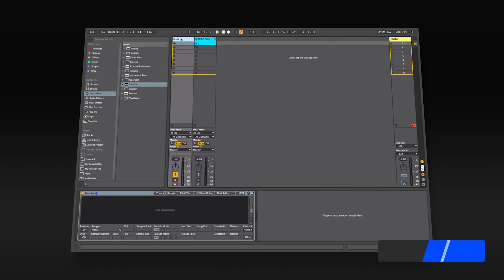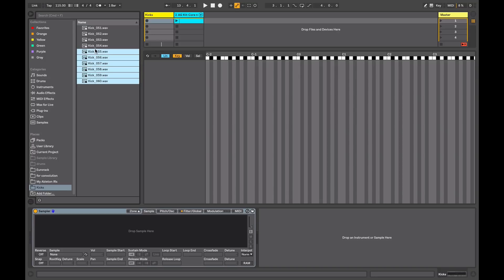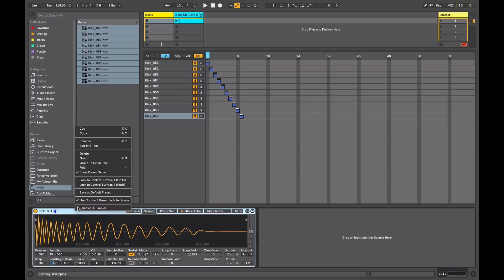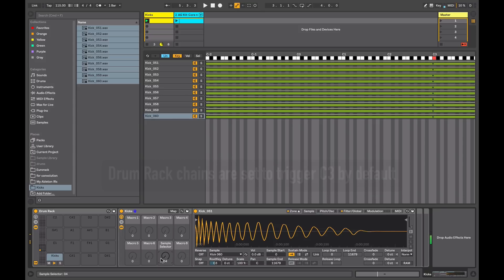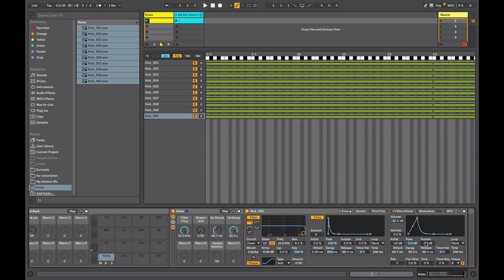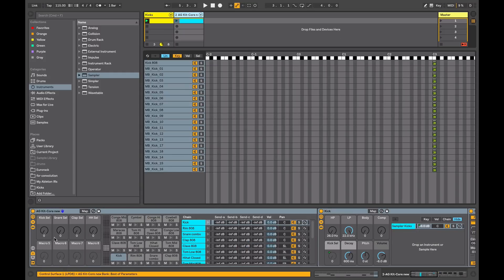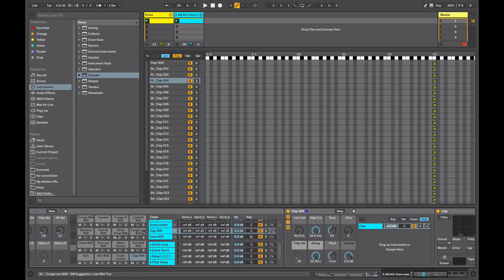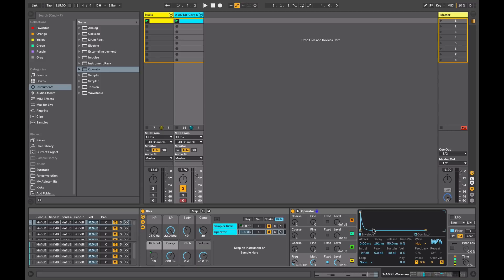Creating a Multi-Kick Instrument in Ableton Live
In this video we will create a multi-kick sampler instrument in Ableton Live, the first step in creating a versatile drum bank.

Do you ever find yourself beginning a track and spending a lot of time auditioning kick after kick, snare after snare and so on looking for the perfect set to get you started. The next time inspiration strikes there will be no more sifting through thousands of drum sounds. Using this method you can recall all your favourite kicks (or any drum sound) quickly and audition them on-the-fly, staying in the flow of creativity.

Lesson key points:

0:15 - Overview
0:44 - Loading a Sampler and Importing samples
1:17 - Setting up Select zones
2:10 - Instrument Rack setup
3:00 - Instrument Rack to Drum Rack
3:20 - Setting up Drum Rack
3:36 - Macro Controls for Kick Drum
4:25 - Adding auxiliary effects
4:50 - Next steps, adding snares
5:15 - Example of finished result
6:28 - Adding synth layers

-- ADSR --